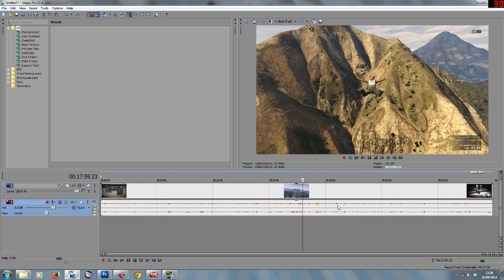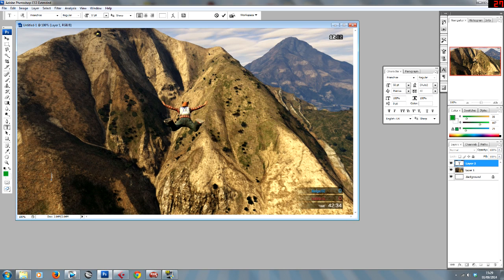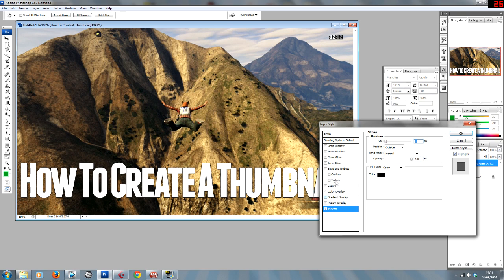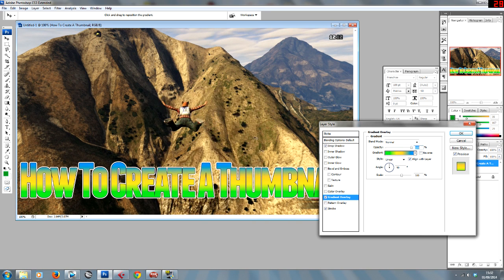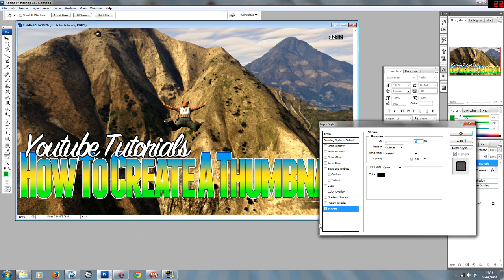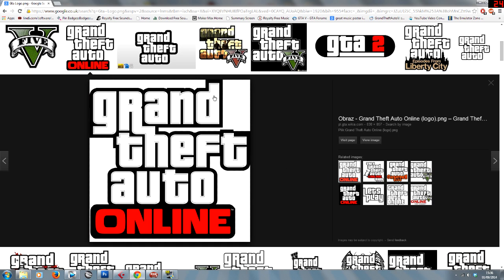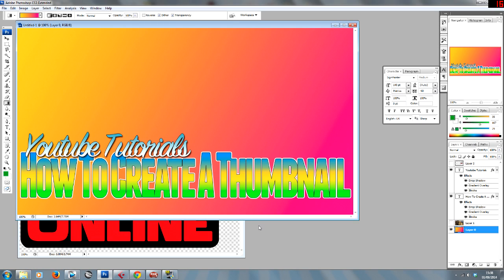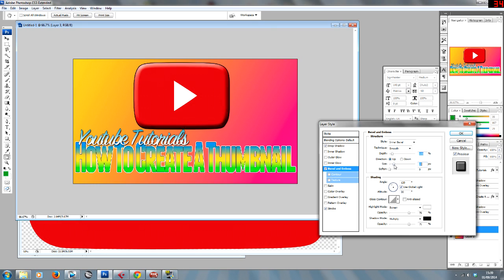Youtube Tutorial - How To Make Amazing Easy Thumbnails in Photoshop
Check out my simple and effective way to make amazing thumbnails in photoshop

Commentary Recorded by Myself
Software used in editing :Sony Vegas
Gamecapture Device :Elgato Game Capture HD
Provided by : Gaz Patterson